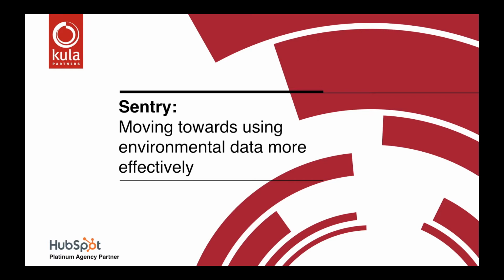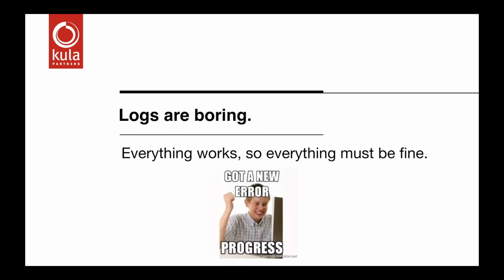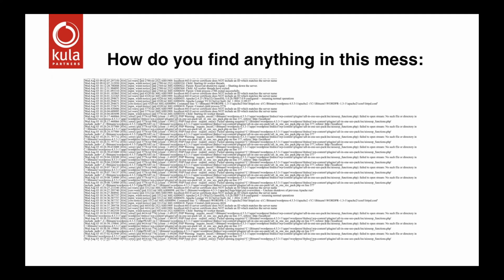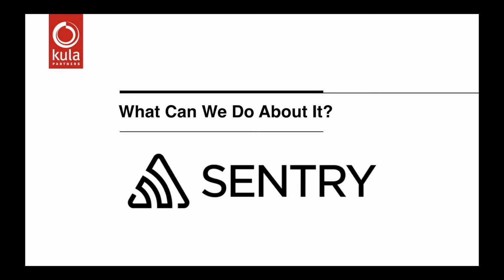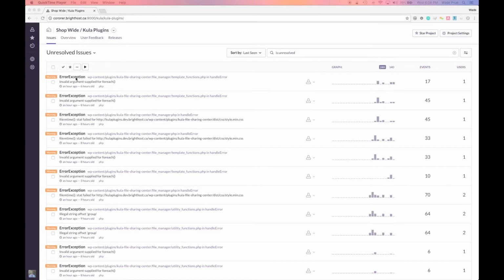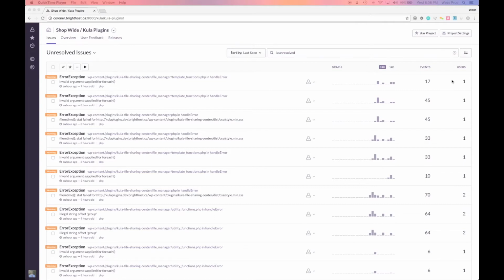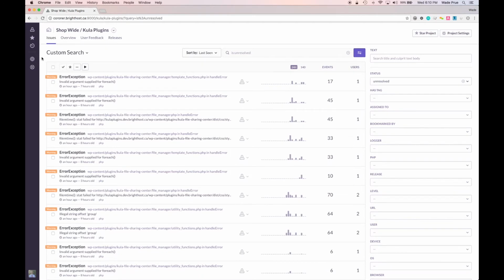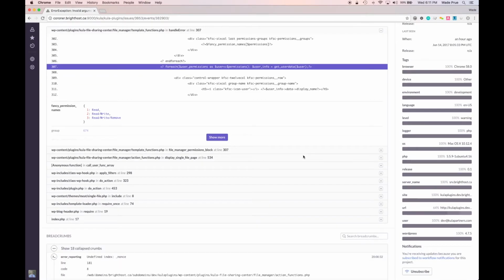How to Use Sentry for Tracking and Fixing Code Errors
Discover from Wade Prue—QA Manager at digital marketing and web development firm, Kula Partners—how to use Sentry to quickly find and fix code errors on development and live production sites.